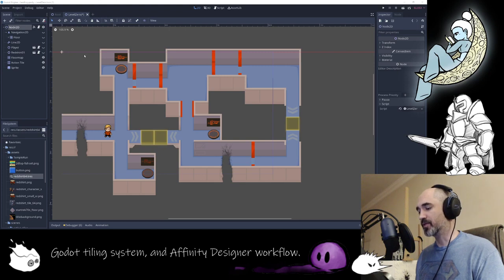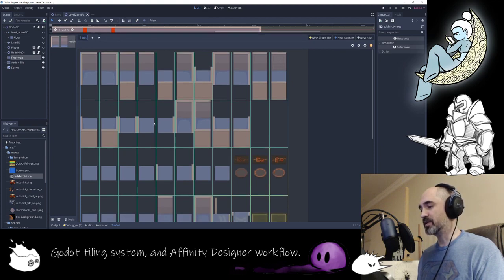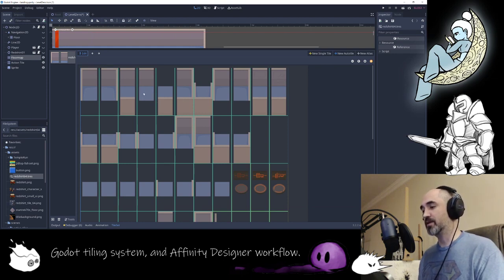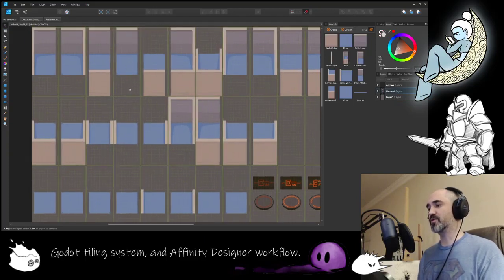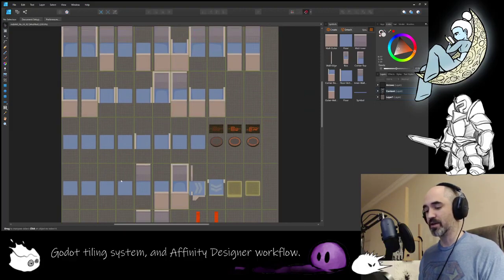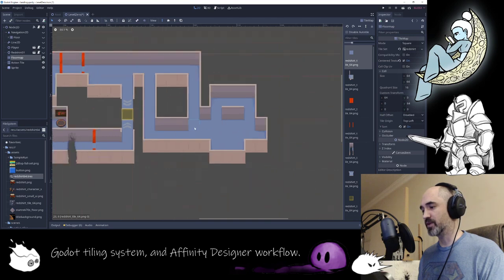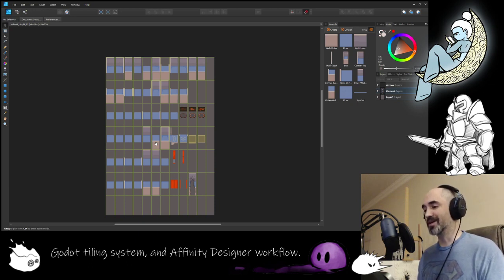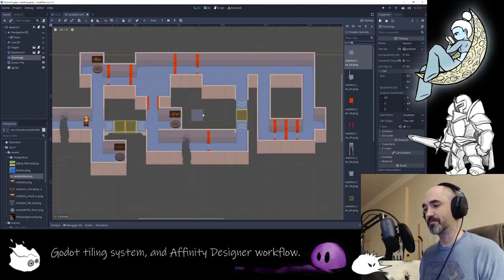Learning Godot Tilemaps and Affinity Designer workflow - Livestream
This is a capture of part of a livestream I did on twitch in 2020 where I walk through some of how I set up my zelda style tilemap in Godot. I also talk about how I created and manage the assets in Affinity Designer to maximize efficiency.